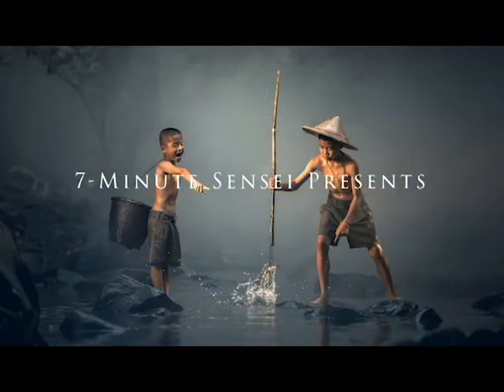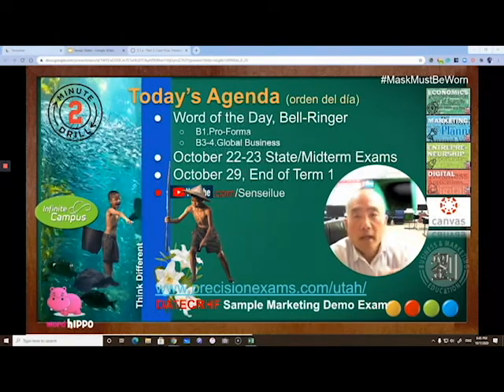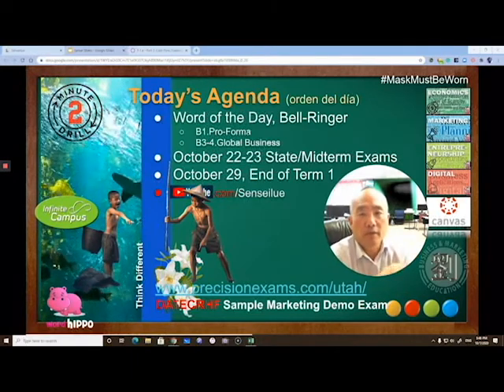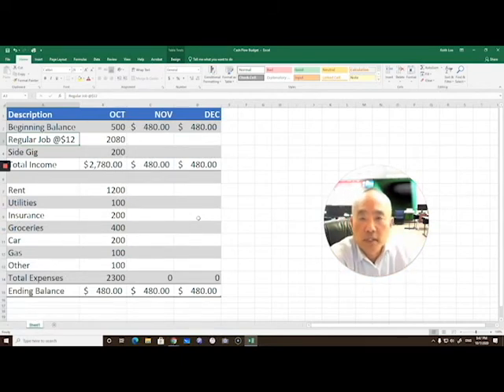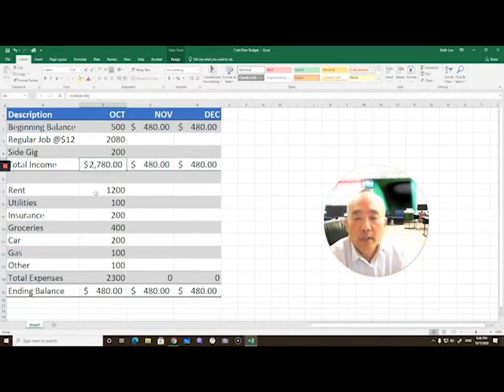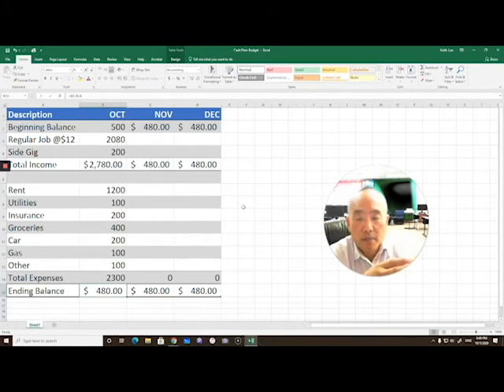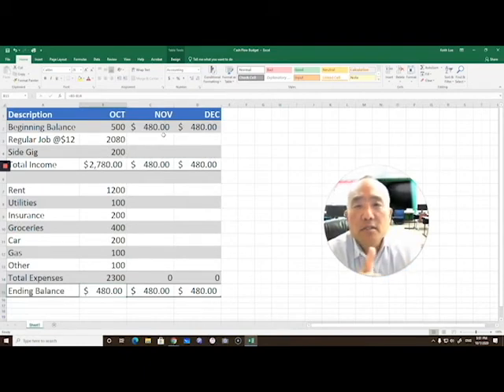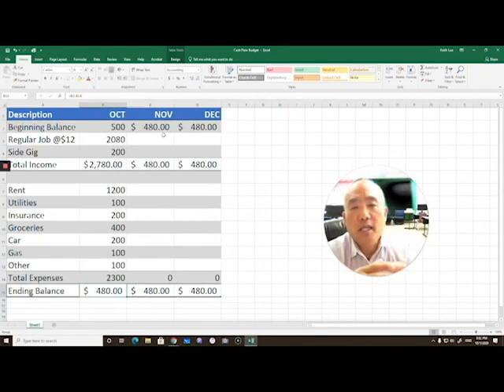7-Minute Sensei - How to make a cash flow projection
Senseilue explains the process of creating a cash flow budget.